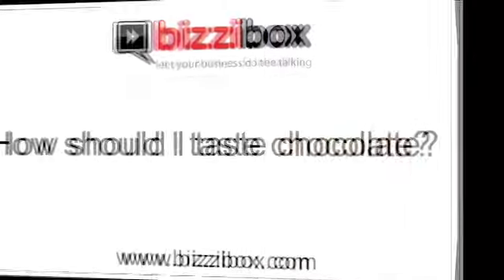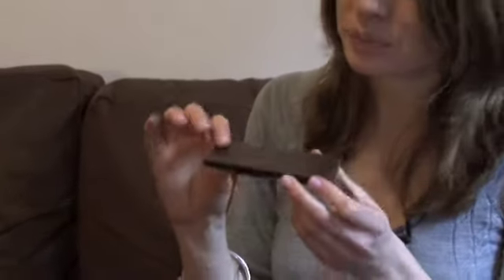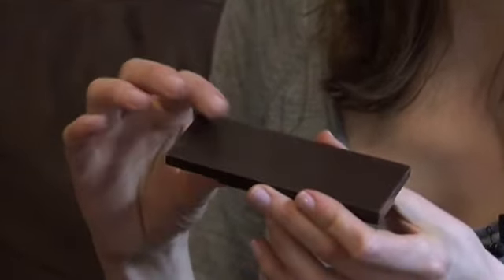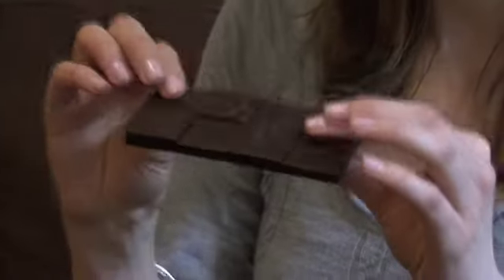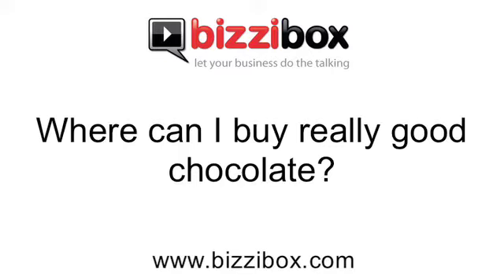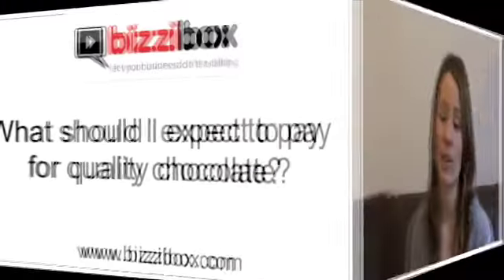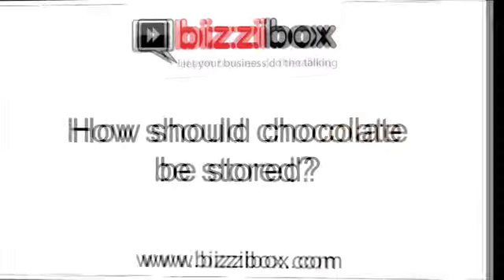Buying & Storing Chocolate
Advice on buying & storing chocolate, by Bizzibox. An interview with Jennifer Earle, Chocolate Expert & London Chocolate Guide.

Produced by Bizzibox Ltd.

Bizzibox is a web and corporate video production company based in London that provides video services across the UK.

We produce effective and creative promotional videos that help businesses of all sizes sell products and services, win more customers, train their employees, recruit staff and celebrate their achievements.

We like to think we are pretty good at what we do - have a look for yourself. We cater for all budgets with a roster of clients big and small including e-commerce businesses, schools, dental, health and cosmetic surgery clinics, charities, manufacturing and industrial businesses, financial and fashion businesses plus a lot more...

Get in touch on 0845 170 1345